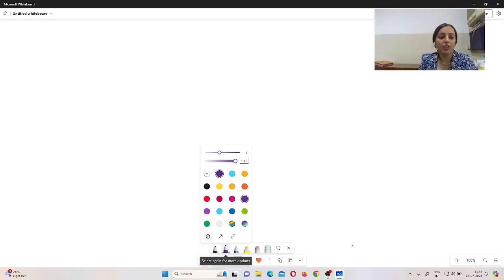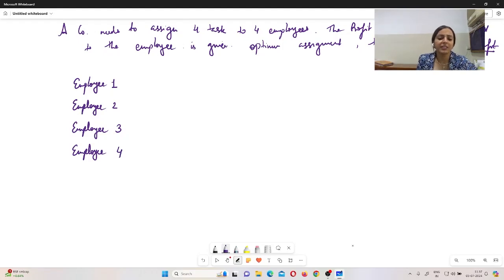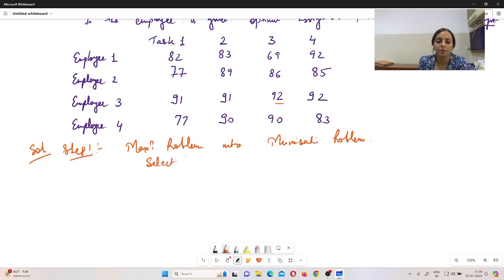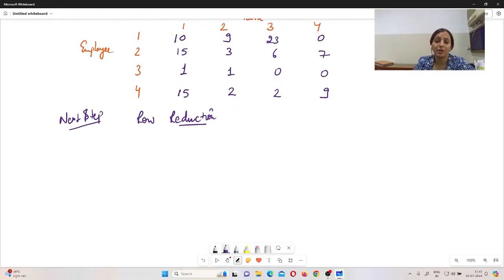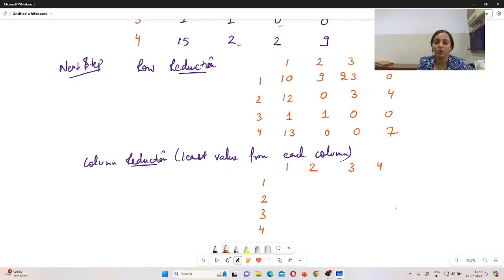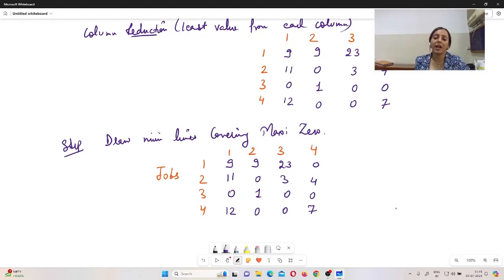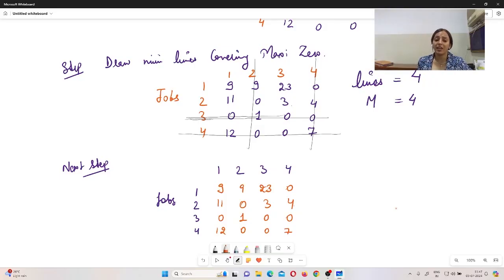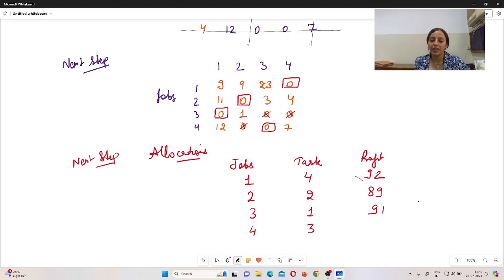Block-3 L7 ASSIGNMENT PROBLEM MAXIMISATION PROBLEM